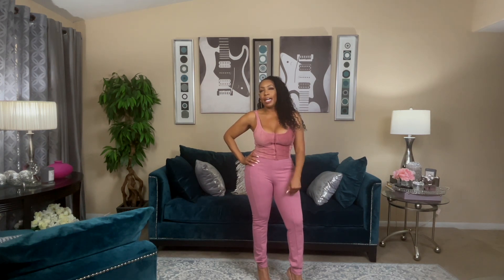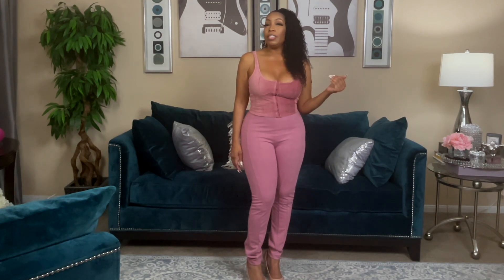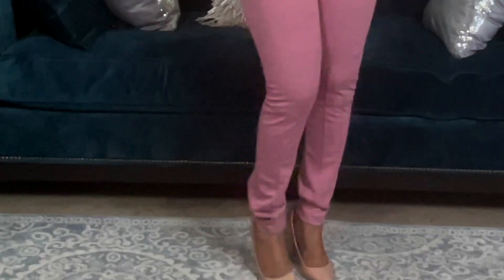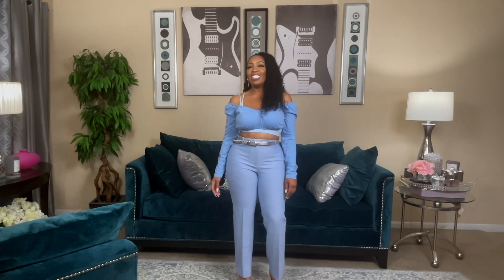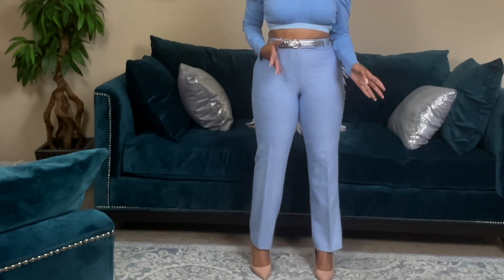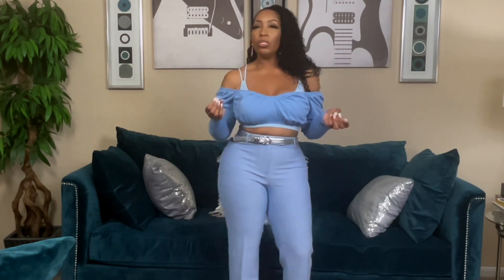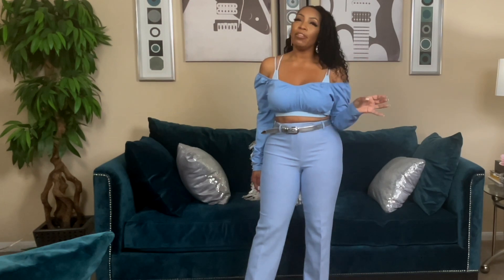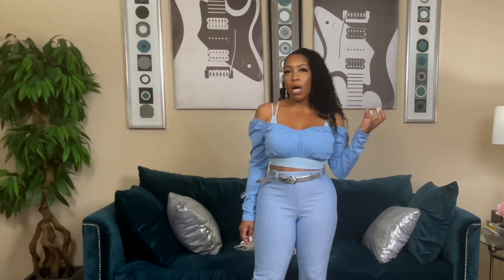MONOCHROMATIC STYLE HAUL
Hello Everyone,

I hope that you gain some inspiration from the looks that were styled in today's video!

ootd
outfit of the day
lookbook
style haul￼